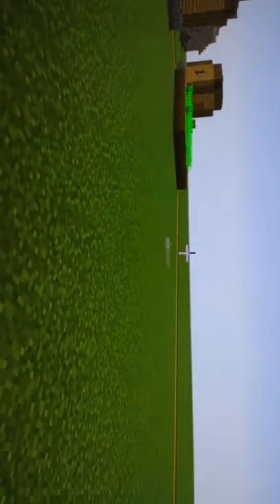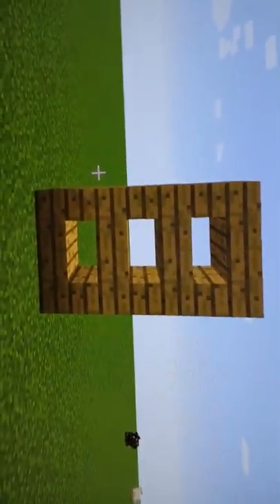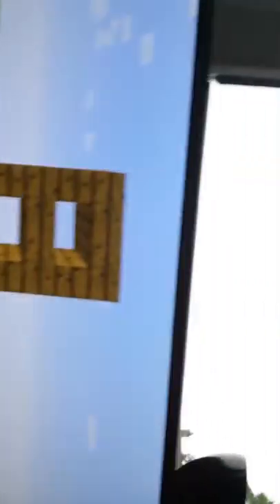Minecraft Building with Dominik Czerniak part 1!